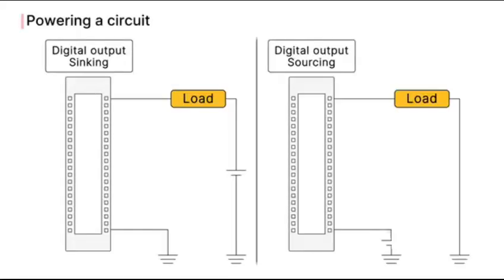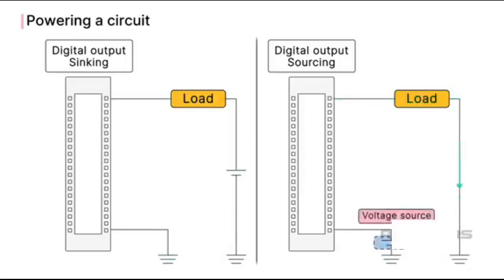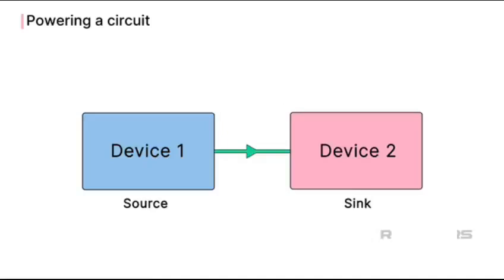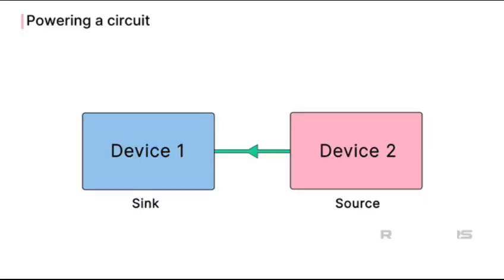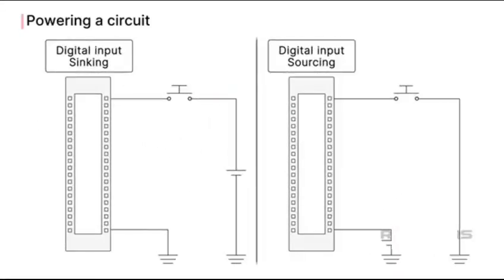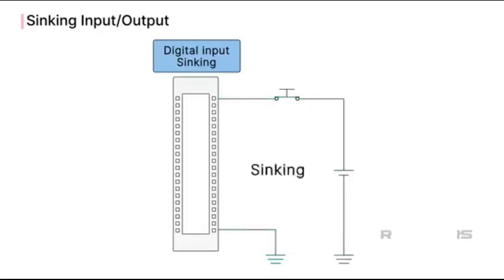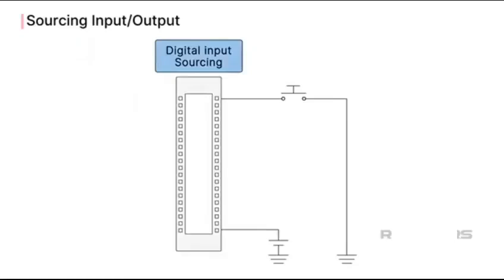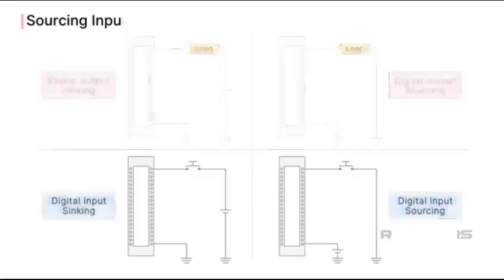Explain of Sinking and Sourcing In PLC Design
which to choose and which is better?

Powering a circuit requires a voltage source, a load, and a ground. Sinking and sourcing are ways of powering a circuit.

Sourcing provides the voltage source for a circuit. Sinking provides the necessary ground for a circuit.

The difference between sourcing and sinking is simply the direction of the flow of current.

If Device 1 is connected to Device 2 and the current flows from Device 1 to Device 2, then Device 1 is sourcing and Device 2 is sinking.

If we flip it and imagine the electrons flowing the other way, then we make Device 2 a source and Device 1 a sink.

Why does it matter? The direction of the current flow dictates whether you have a sourcing or sinking, but the actual devices chosen depend on wiring, terminal blocks, and the number of inputs and outputs that might share a common.

Also, your PLC card will be specified as either sink or source and must be wired accordingly. This is part of the thought process that design engineers take on when specifying components in a system design.

Sinking provides a path to the supply common.

Imagine we have a button connected to a PLC sinking input module. When the button is pressed and the contacts are made, the current flows from positive to negative as an input to the PLC. It's a positive signal input, and the supply common is negative. Therefore, it's considered sinking.

The sinking output module will have the current flowing into it from the load.

It uses NPN transistors for switching.

Sourcing provides a path to the supply source.

Imagine we have a button connected to a PLC sourcing input module. Compared to the sinking example, the change is in the common and button location. The input to the PLC is still a positive value.

The sourcing output module will have the current flowing out of it and into the load.

It uses PNP transistors for switching.

What does the instrument you are wiring to, require? Instruments may have PNP or NPN transistors in their circuits. “P” stands for positive and “N” stands for negative.

Positive and negative refer to the current polarity. This will determine what power sourcing needs to happen. Transistors as opposed to relays, rely on polarity.

Many proximity switches have PNP or NPN transistors today.

Good design habits require wiring all I/O points with the shared common to either source or sink.

Most modern PLCs allow the flexibility to wire NPN or PNP but may require doing so as a block, based on a shared “common”.

Checking out your PLC common wiring scheme is key if you are troubleshooting or adding to an input/output card.

For design, planning ahead will make sure cards, instruments, and commons match. Thus, matching the design to the application is more important than debating over whether PNP (sourcing) is better than NPN (sinking).